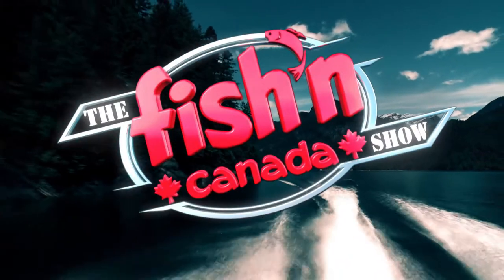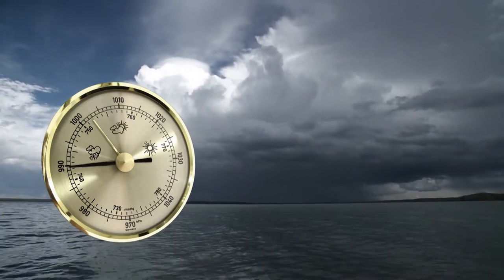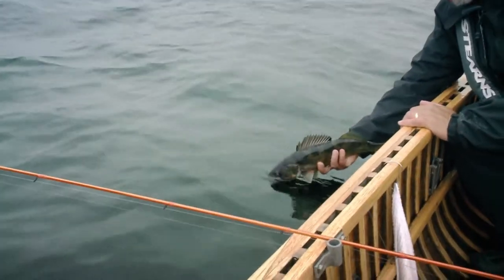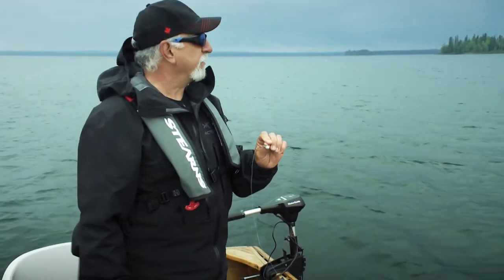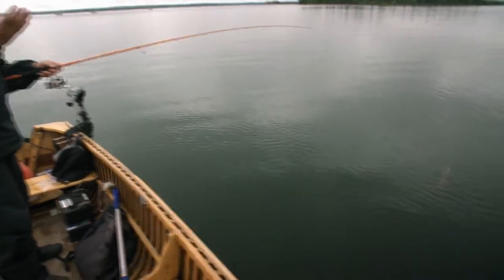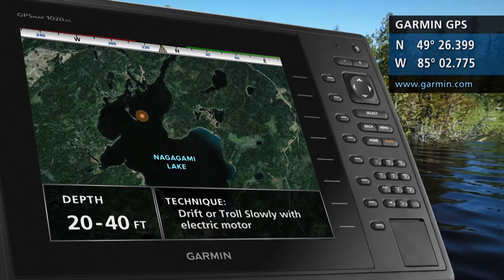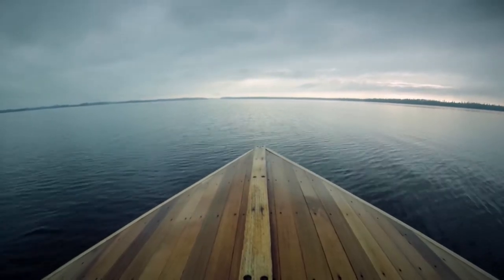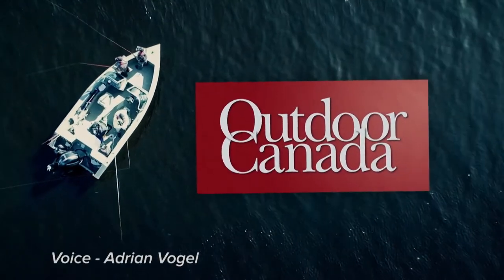How To Catch Walleye During A Cold Front | Fish'n Canada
Angelo Viola heads north for part 2 of last week’s Nagagami Lake Walleye trip.
The sport of fishing can be unpredictable. A giant school of fish can up and disappear due to weather conditions.
Ang goes on the hunt and finds them right under his nose!

One of Canada's longest-running fishing shows, Fish'n Canada travels from coast to coast in search of trophy fishing opportunities. First started by brothers Angelo and Reno Viola in 1986, The Fish’n Canada Show has been on the air for over 30 years. Today, Angelo is joined by lifelong fishing buddy, Pete Bowman, and the pair continue to travel across Canada educating anglers using the experience they’ve gained over the years